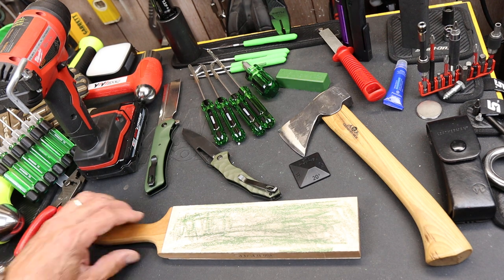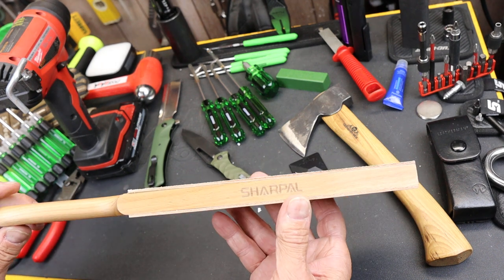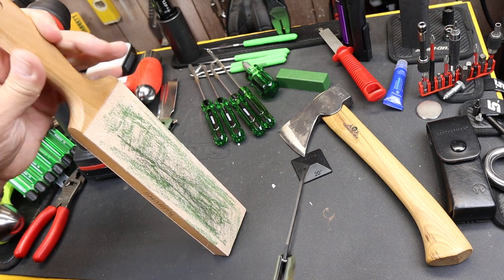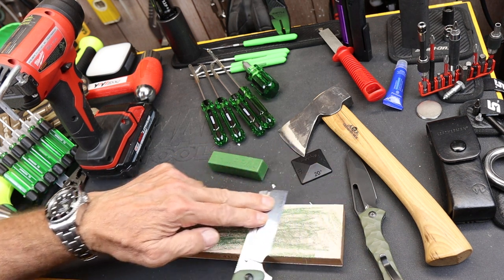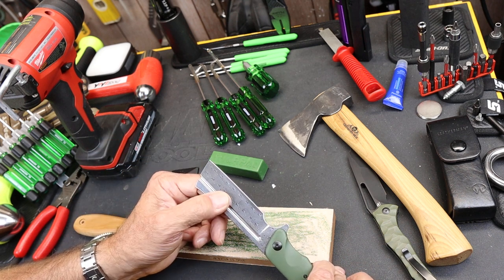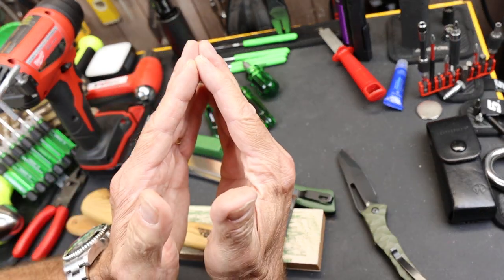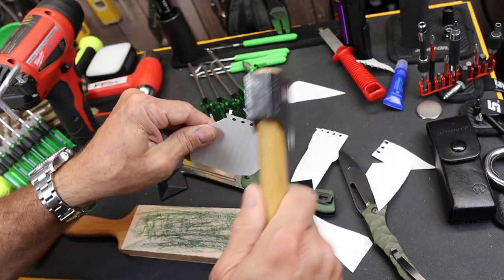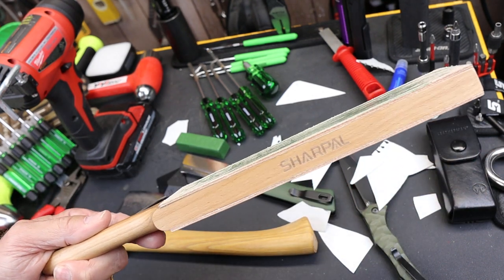SHARPAL Dual-sided Cowhide Leather Strop: Just what the Doc ordered to take your blades next level!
make sure you watch the hatchet chopping the paper! SHARPAL Dual-sided Cowhide Leather Strop: Just what the Doc ordered to take your blades next level!